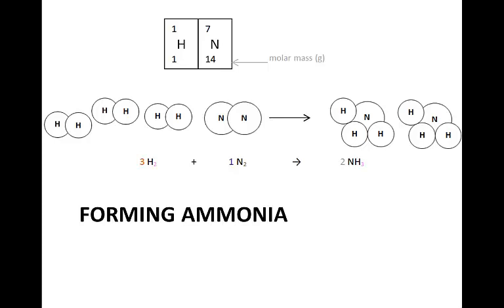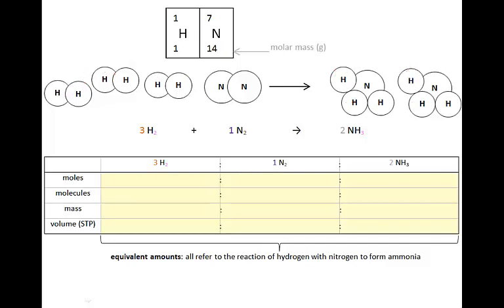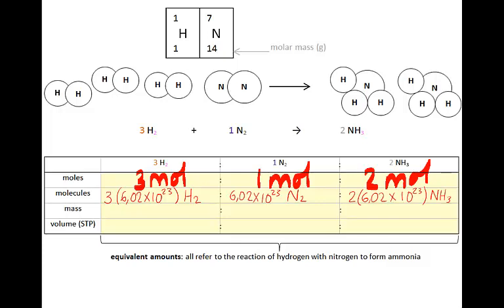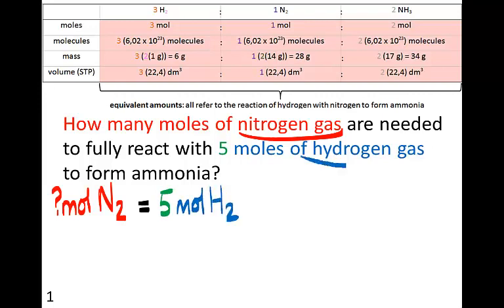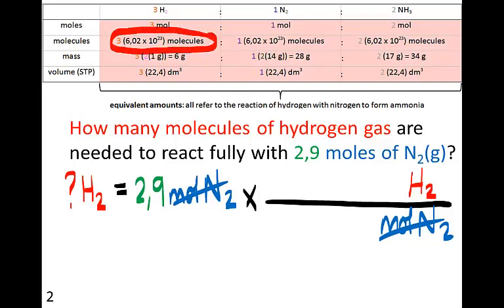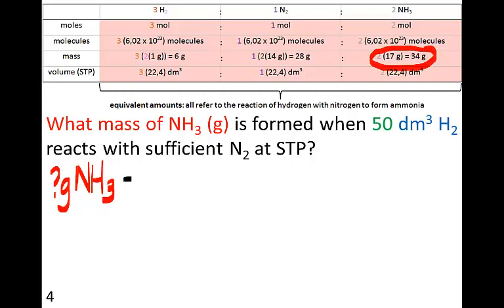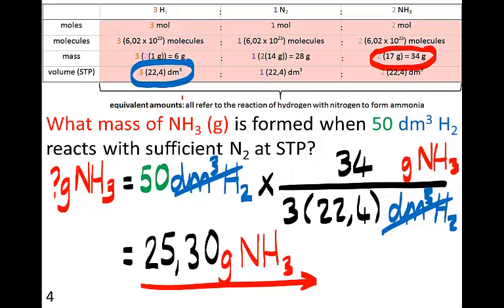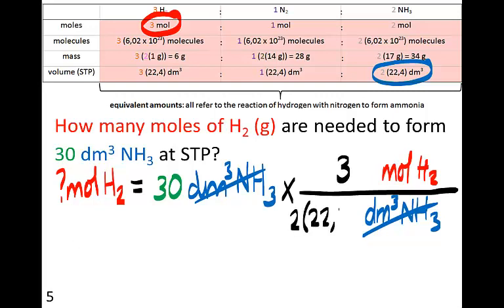Part 2 | Stoichiometry Reaction Calculations